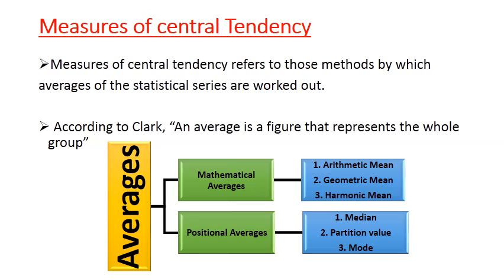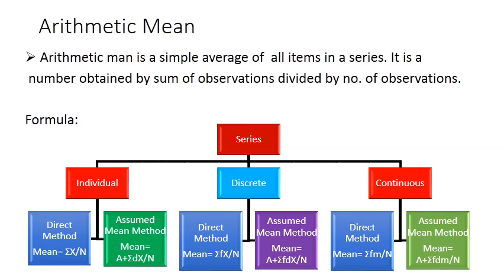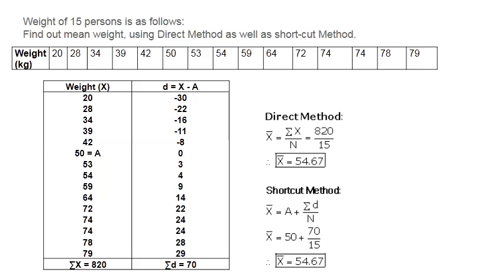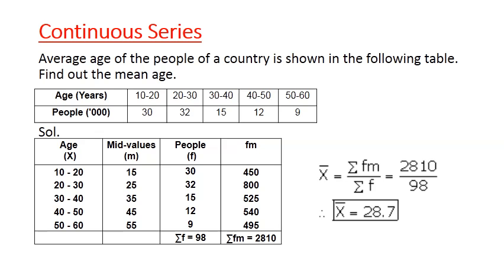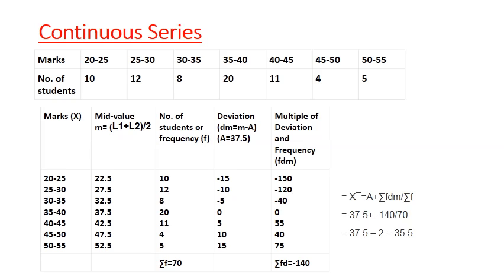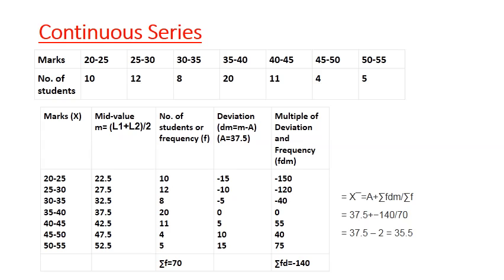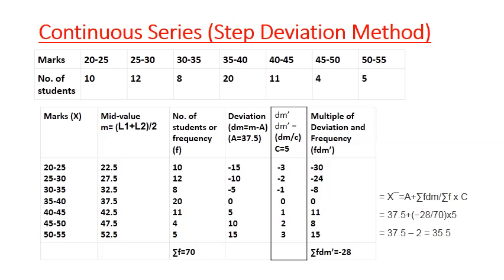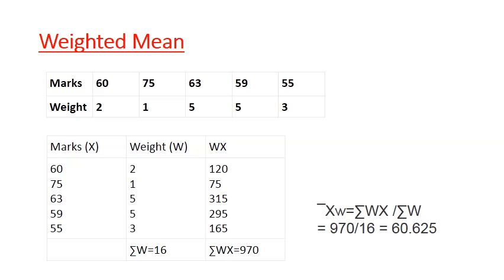Calculation of Mean